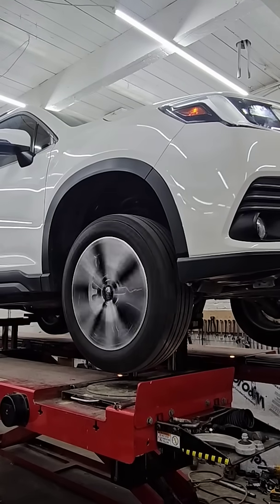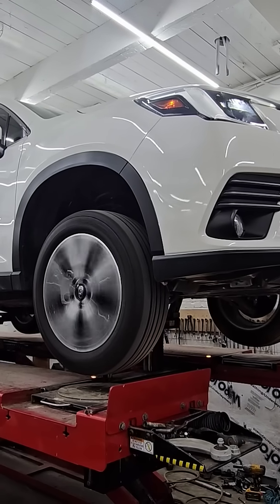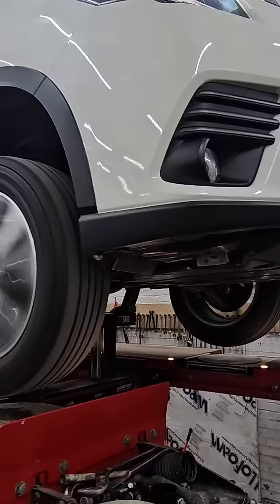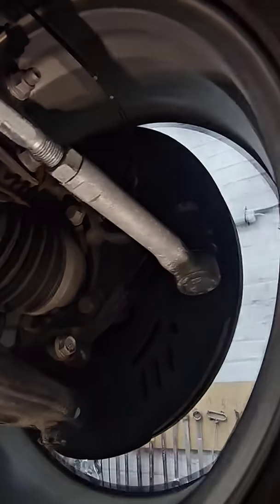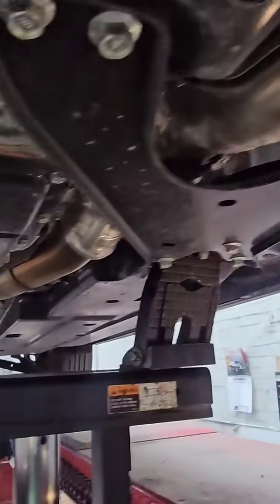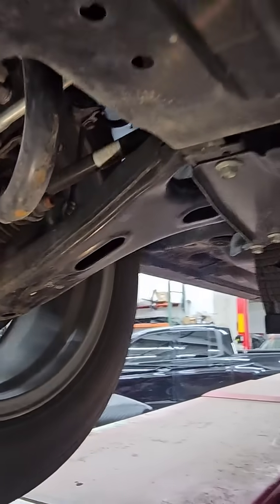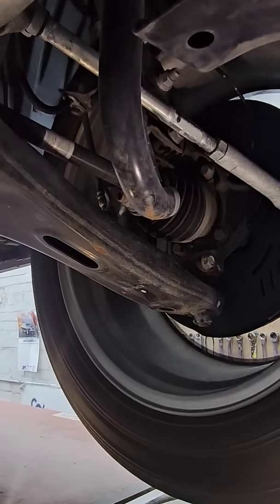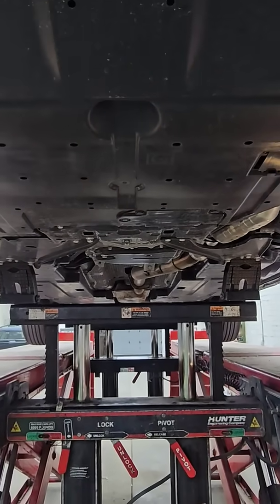100% Accurate Method to Diagnose Wheel Bearings, Axles & Drive Shafts!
In this video, I’ll show you how to diagnose bad wheel bearings, CV axles, and drive shafts with 100% accuracy — using simple techniques that anyone can do at home. If you're hearing clicking, grinding, or feeling vibrations while driving, this step-by-step guide will help you pinpoint the exact issue fast.